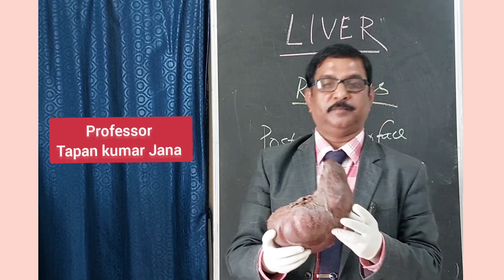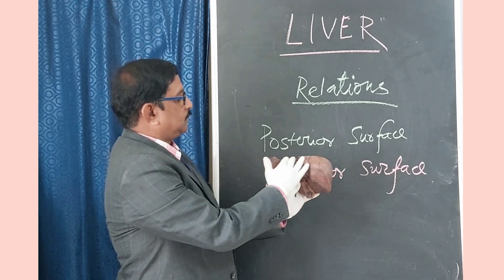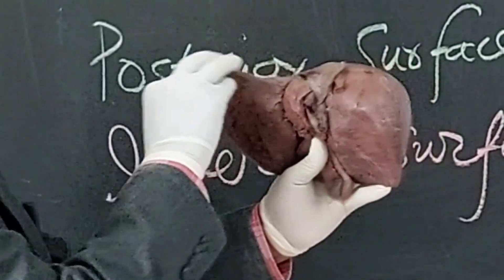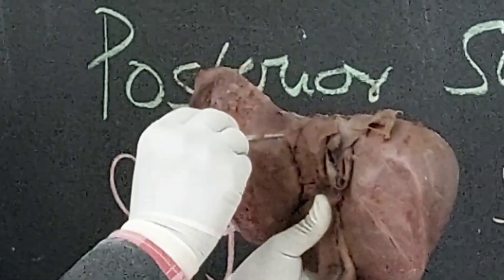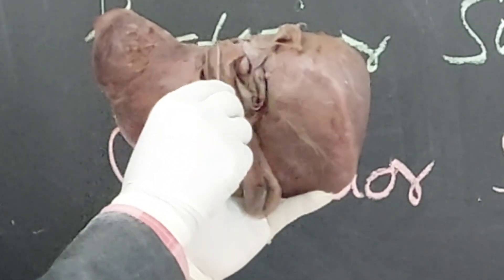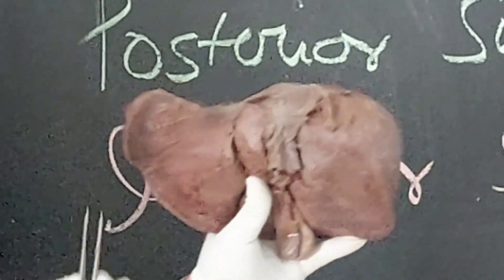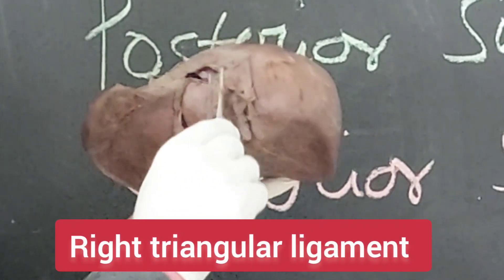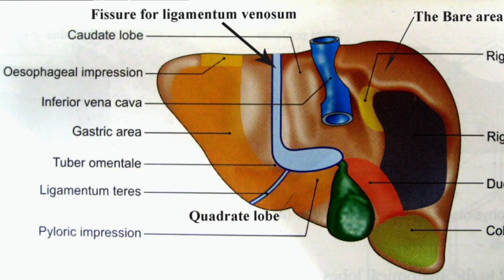LIVER-8 I Posterior surface l Relations l Professor Tapan Kumar Jana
Next video will be on relations of inferior surface of the liver. Keep watching